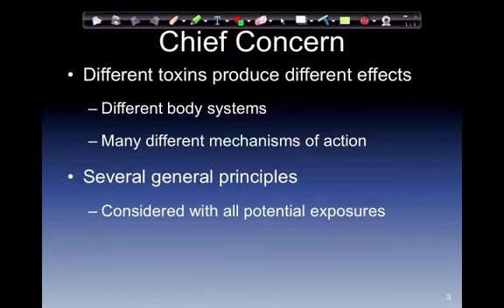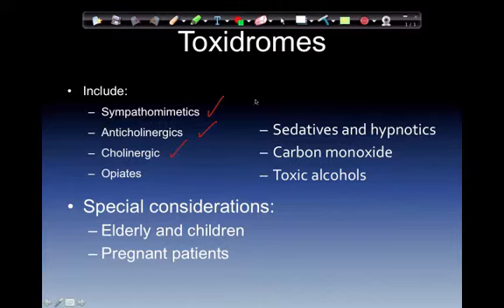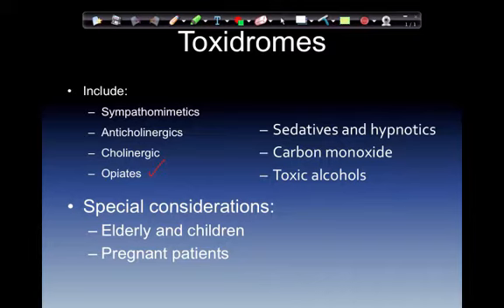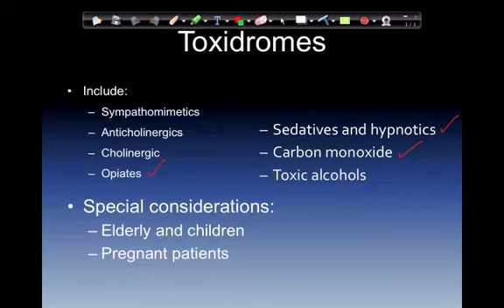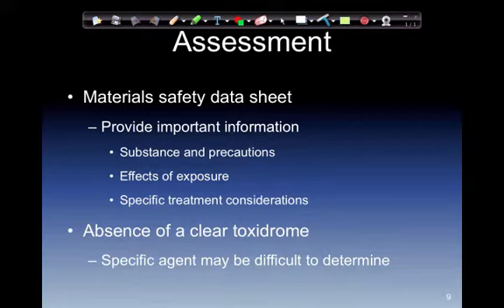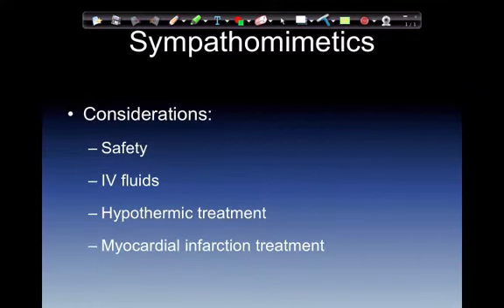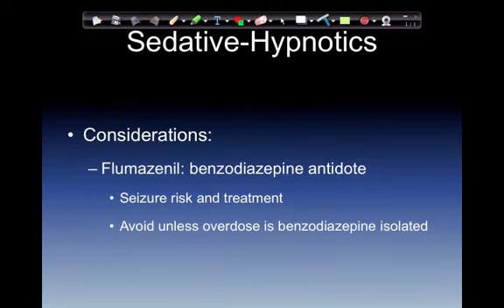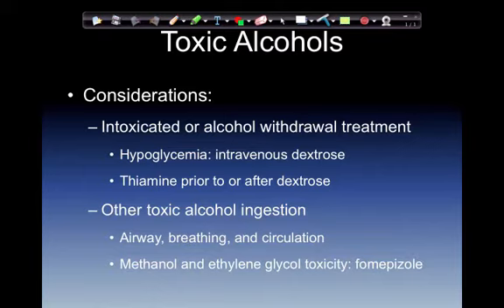Topic 34 Toxicological Emergencies